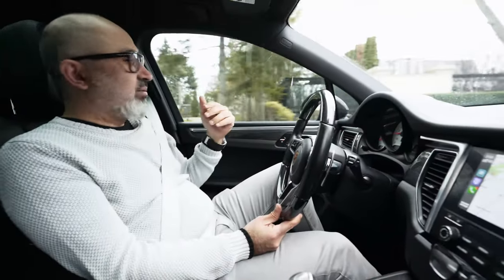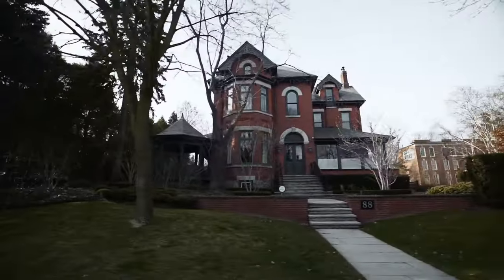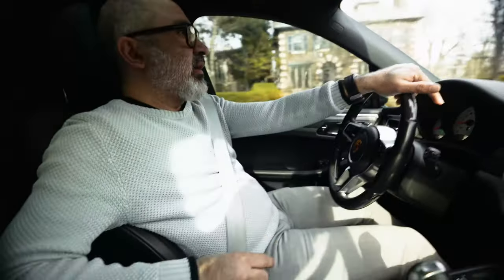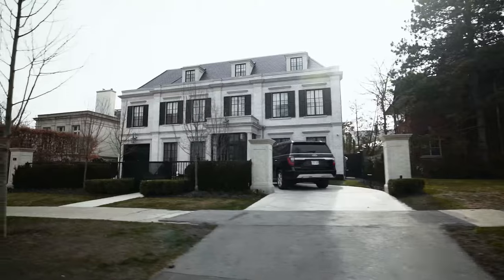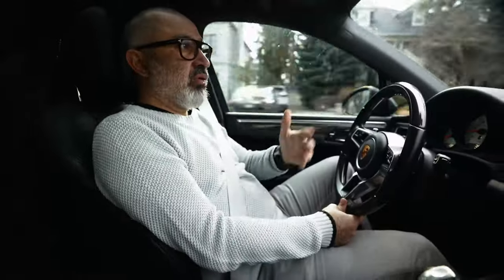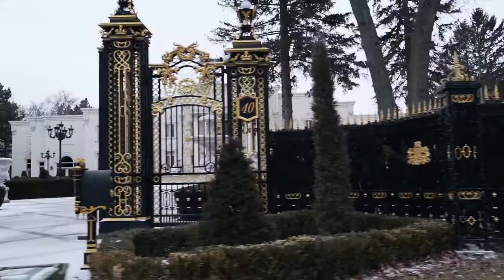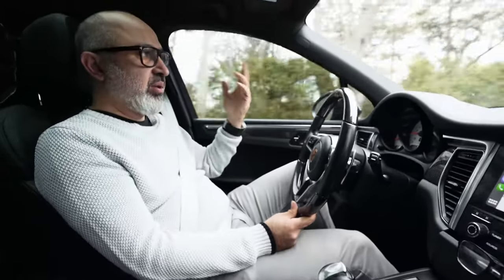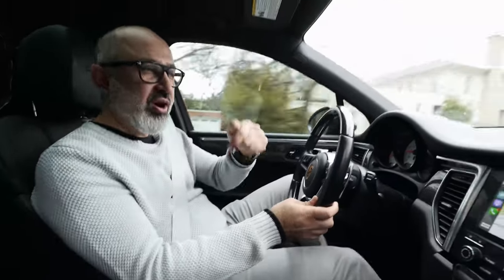Touring Toronto's Affluent Areas: Rosedale, Forest Hill & The Bridle Path - Pt 1 | RezaIpchilar.com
Embark on a captivating journey through Toronto's most luxurious neighborhoods in this episode of 'Behind The Deal'. From the historic charm of Rosedale to the grandeur of Forest Hill and the opulence of The Bridle Path, get an insider's view of where Toronto's elite reside.

Join me while I'm driving through a wealthy neighborhood. In this episode of Behind The Deal, we explore Toronto's richest areas. This is part one.

Rosedale Neighborhood: Rosedale is an affluent neighborhood in central Toronto, Ontario, Canada. It was formerly the estate of William Botsford Jarvis and so named by his wife, granddaughter of William Dummer Powell, for the wild roses that grew there in abundance. It is located north of Downtown Toronto and is one of its oldest suburbs. It is also one of the wealthiest and most highly-priced neighborhoods in Canada. Rosedale has been ranked the best neighborhood in Toronto to live in by Toronto Life. It is known as the area where the city's 'old money' lives and is home to some of Canada's richest and most famous citizens, including Gerry Schwartz, founder of Onex Corporation, Adrienne Clarkson, the 26th Governor General of Canada, and her husband, the author John Ralston Saul, as well as David Thomson, 3rd Baron Thomson of Fleet of the Thomson Corporation, the latter of whom is the richest man in Canada.

Forest Hill Neighborhood: Forest Hill was originally incorporated as a village in 1923 and later amalgamated by the province into the City of Toronto in 1967, along with the Village of Swansea. The village was named after the summer home of John Wickson; previously, it had been known as Spadina Heights (a name that continued to be applied to the neighborhood into the twentieth century). Spadina Heights is a derivative of the First Nations (namely Ojibwe) word ishapadenah, meaning a hill or sudden rise in land. Rather than electing a mayor as in a city, the leading municipal official was the reeve of the village.

The Bridle Path Neighborhood: The Bridle Path is an upscale residential neighborhood in North York, Toronto, Ontario, Canada, that is characterized by large multimillion-dollar mansions and two to four-acre (8,000 to 16,000 m²) lot sizes. It makes up part of Bridle Path–Sunnybrook–York Mills. Often referred to as "Millionaires' Row," as of 2014, it is the most affluent neighborhood in Canada.

Driving Through Wealthy Neighborhood | Explore Toronto's Richest Areas | Top 10 Areas To Live | Pt.1

Title: Touring Toronto's Affluent Areas: Rosedale, Forest Hill & The Bridle Path - Pt 1 | RezaIpchilar.com

This video explores information on Touring Toronto's Affluent Areas: Rosedale, Forest Hill & The Bridle Path - Pt 1, but it also covers the following topics:

Toronto Luxury Real Estate
Toronto Real Estate Tour
Driving Through Toronto

✅  About Behind The Deal.

Behind The Deal is a show about a top-producing, high-income earning real estate agent in the busy city of Toronto. Captiv Media Productions aims to follow Reza Ipchilar, a luxury real estate salesperson, around as he provides insight into the business of selling high-end homes.